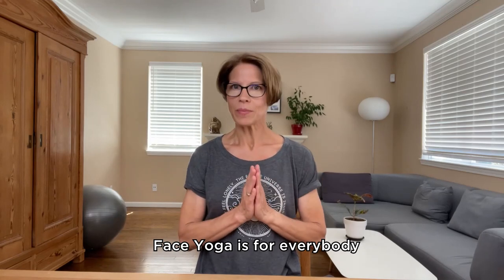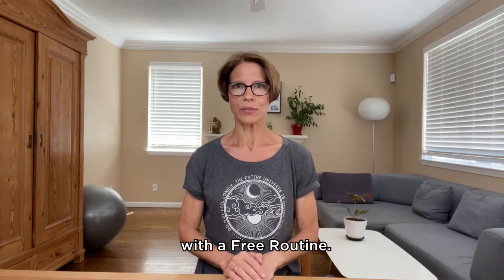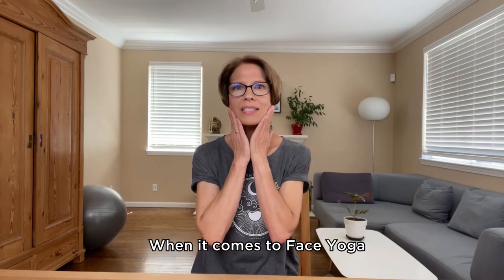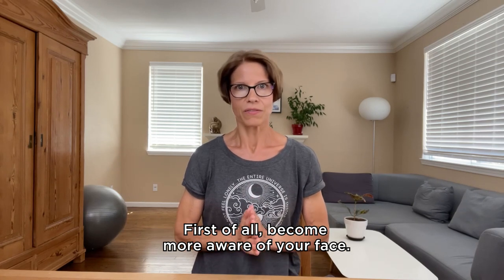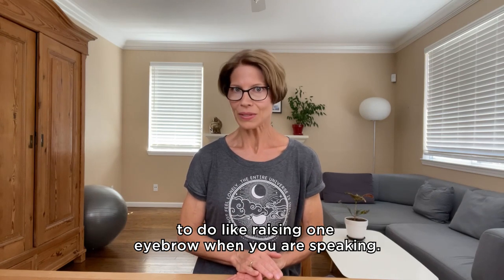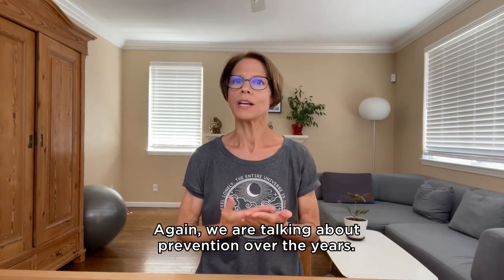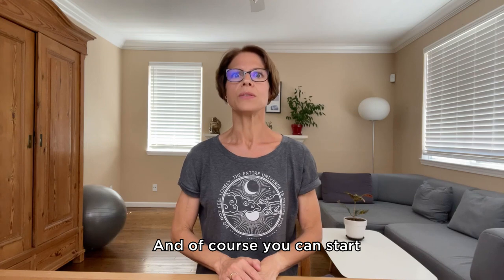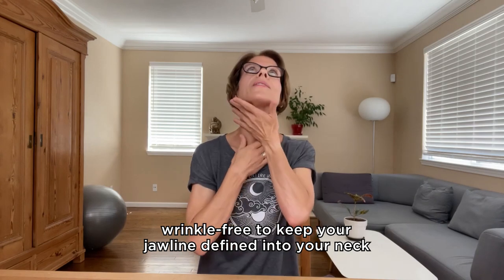Face Yoga In Your 20s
It's never too early to begin Face Yoga and today we'll teach you WHY! 😉😊 Join our 6-Week Face Toning Bootcamp today and receive $100 off